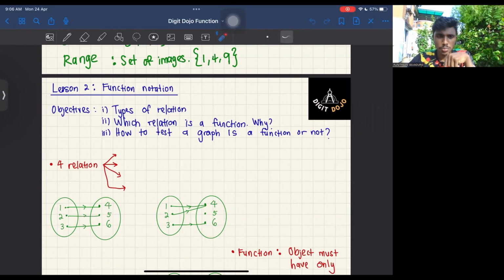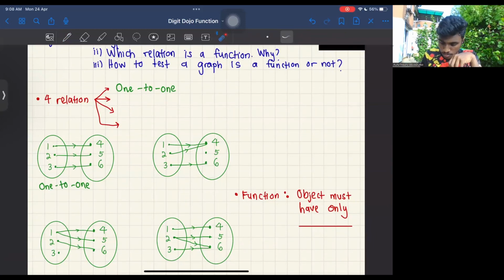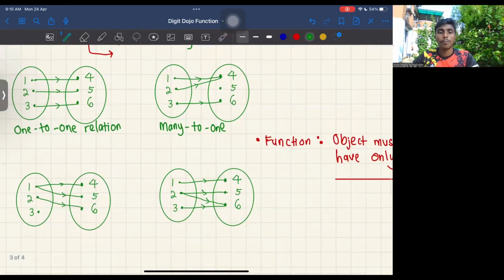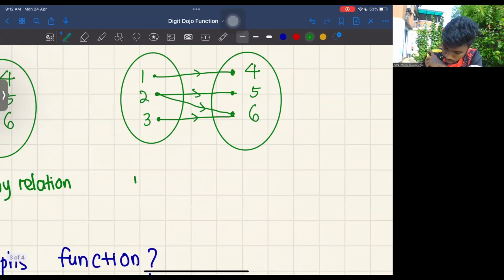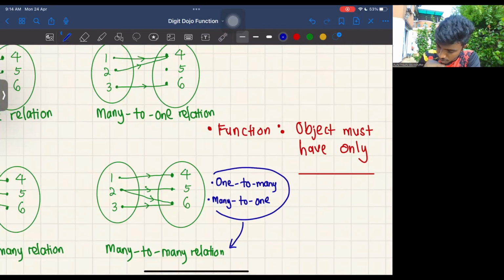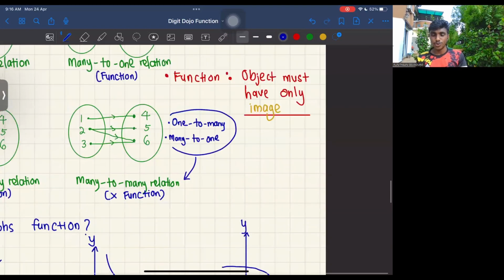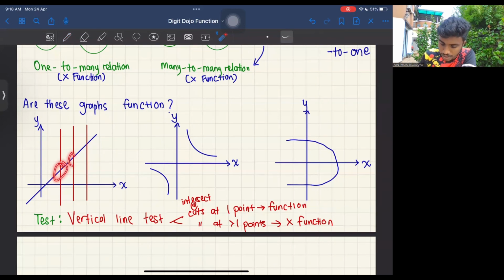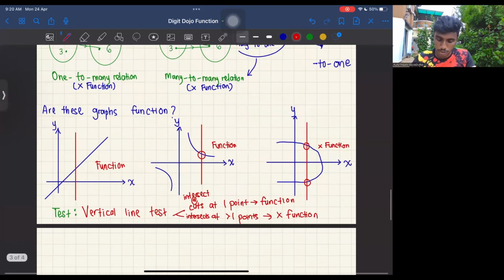ADD MATHS FORM 4 CHAPTER 1 FUNCTION - LESSON 2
Lesson 2 - Types of relation and which relation is considered as function?